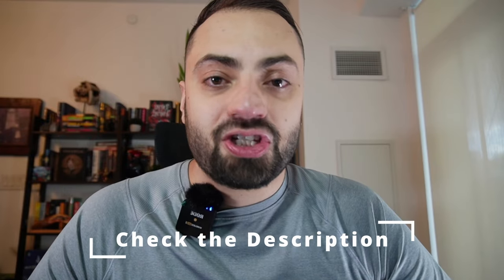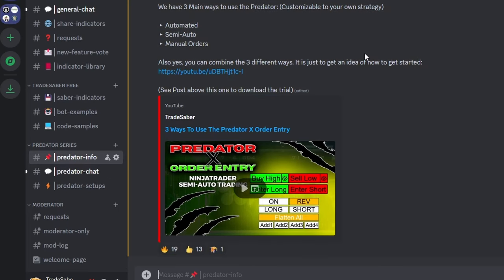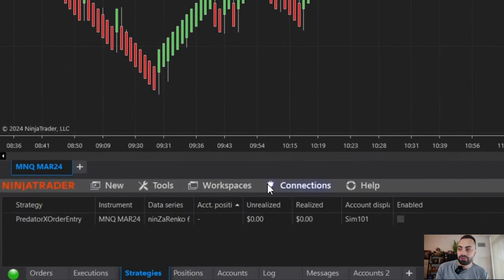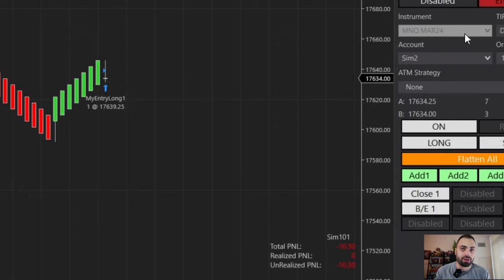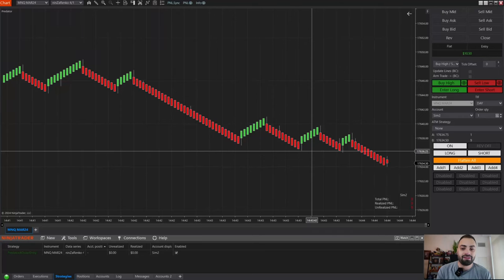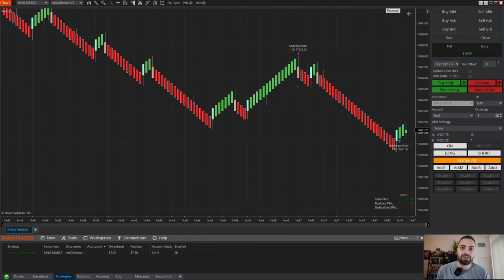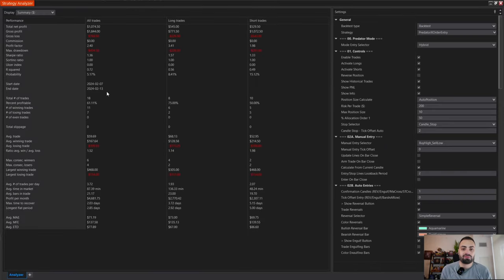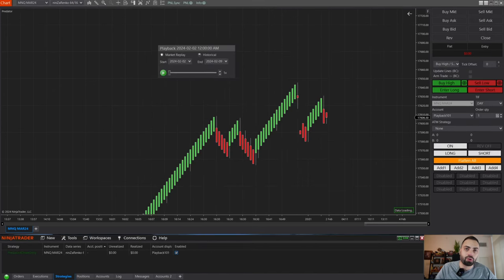Predator X Order Entry | Troubleshooting and FAQ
This NinjaTrader 8 Strategy is meant as a semi auto trading tool to help enter and manage orders when trading price based charts (NinZaRenko or similar).
It can be customized many different ways to fit many different trading styles.

00:00 | Intro
00:17 | 1. Free Trial / Discord
02:22 | 2. Loading the Predator / Not Showing when enabling
03:46 | 3. Stop / Profit not showing on chart
05:03 | 4. Modifying Data Series (Time Frame / Instrument)
05:48 | 5. Predator is not taking any trades
07:21 | Historical Trades / Strategy Analyzer
08:51 | Default NT8 control
09:41 | Switching to Playback